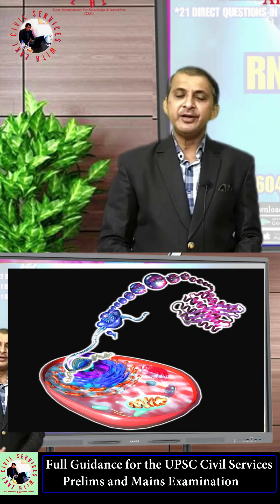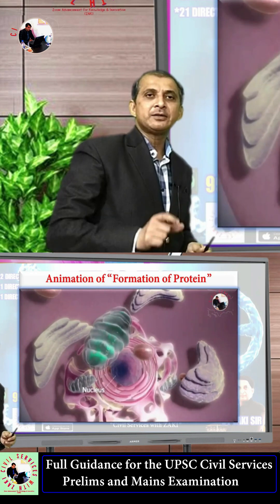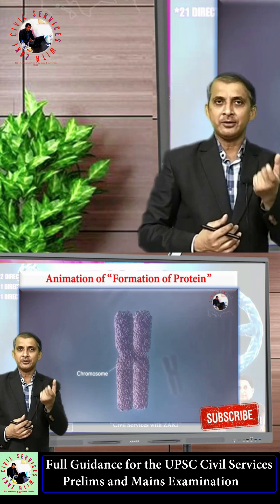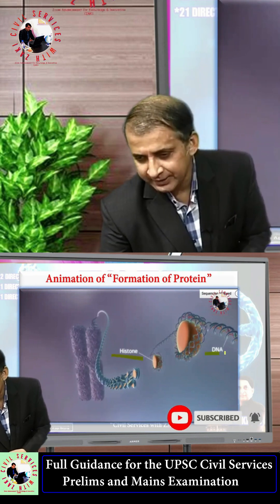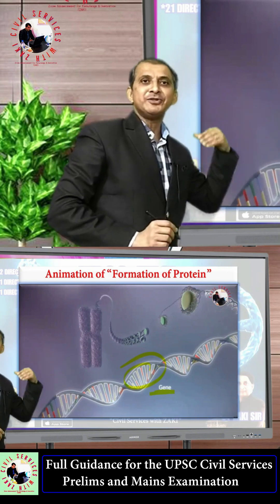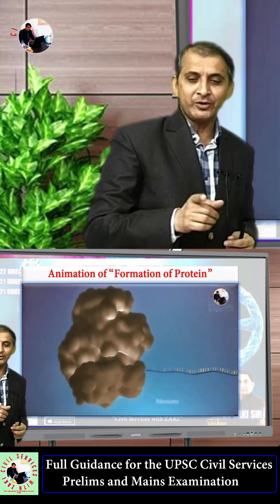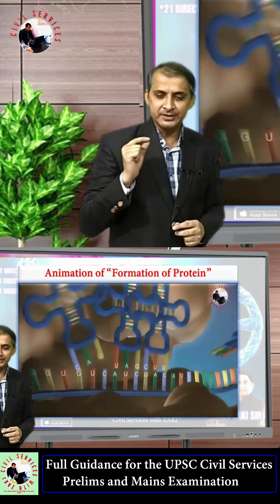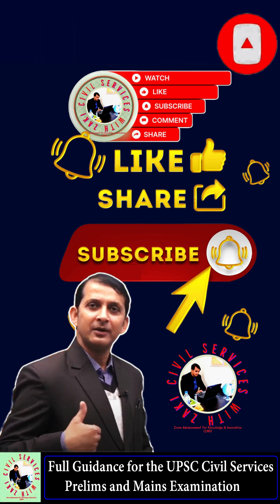Formation of Protein || Science & Technology || UPSC || IAS || Important for All Competitive Exams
Know the most difficult topic of Science & Tech easily...
Only on our YouTube Channel: CIVIL SERVICES WITH ZAKI